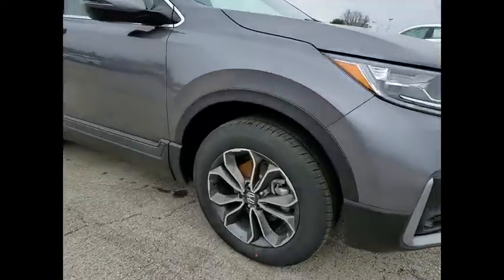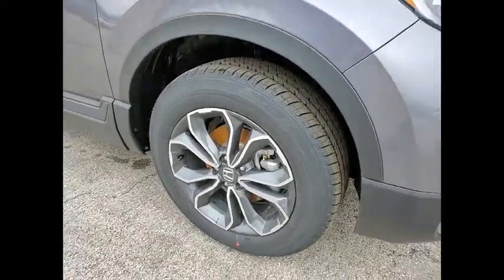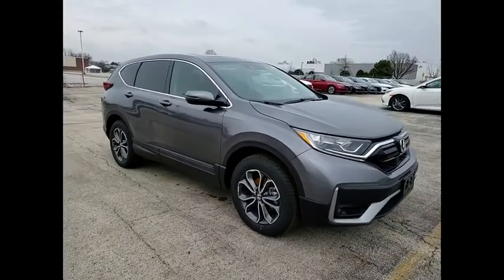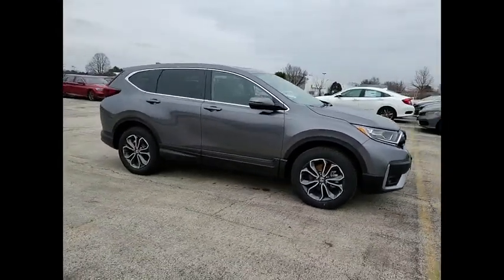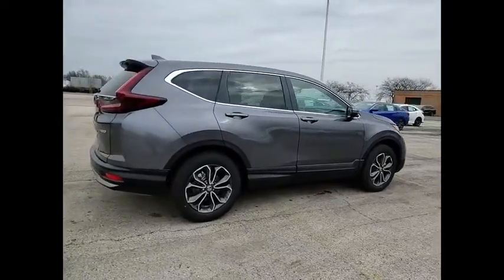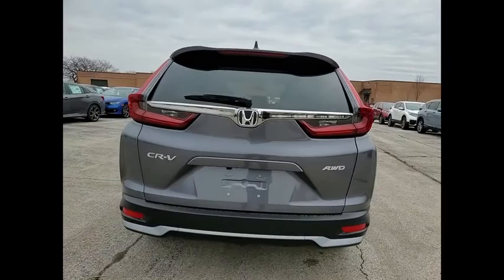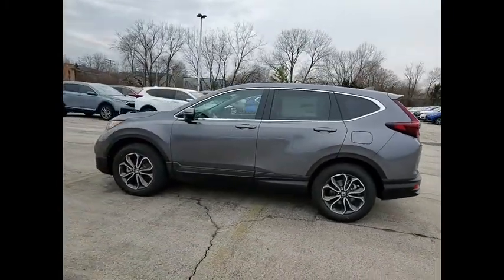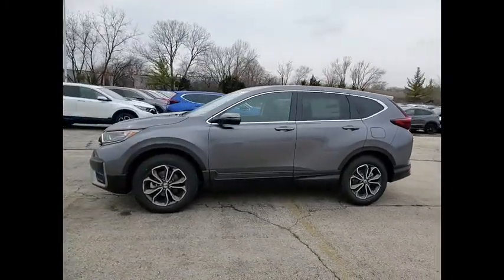2021 Honda CR-V Lisle IL H10565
2021 Honda CR-V EX

The Honda Superstore of Lisle.